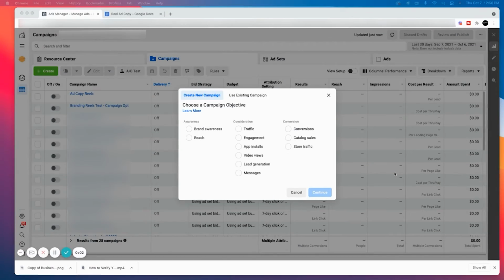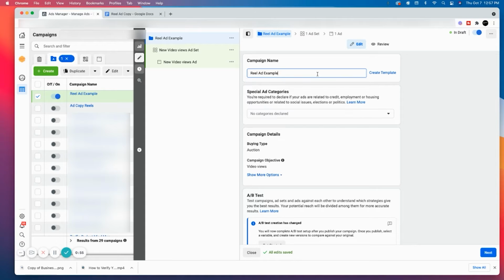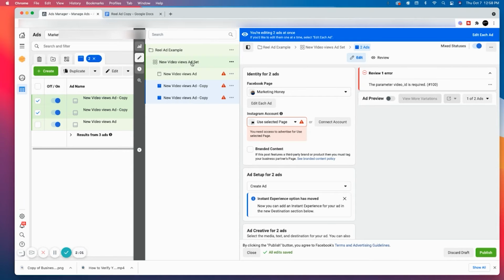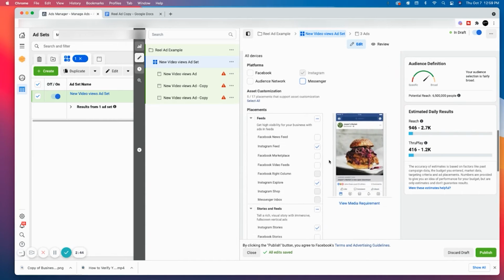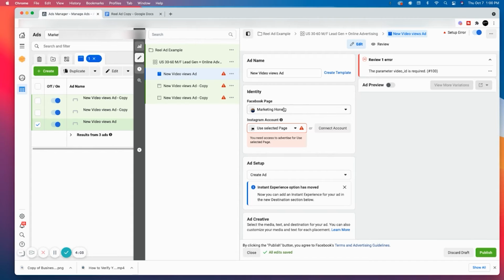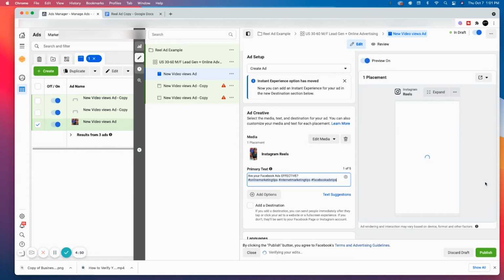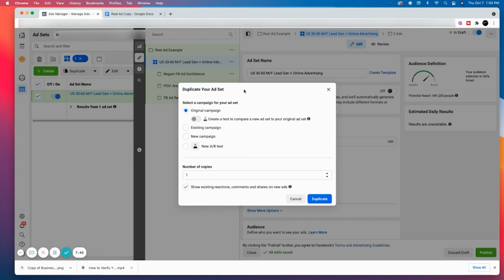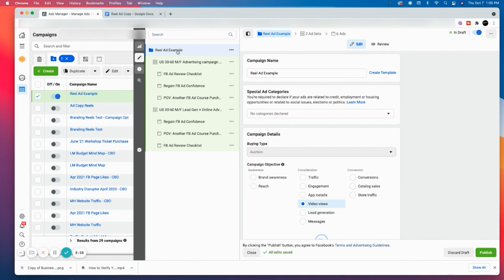How to Create a Reel Ad Campaign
This is a step-by-step tutorial on how to create a Reel Ad campaign.

0:00 Intro to video
0:35 Benefits of Reel Ad Placement
1:06 Where is it located?
1:38 Campaign Objectives for Reel Ads
2:06 What You Need
2:43 Step-by-Step Tutorial
9:07 Outro to video

Would love your feedback if you've published Reel Ads yet?